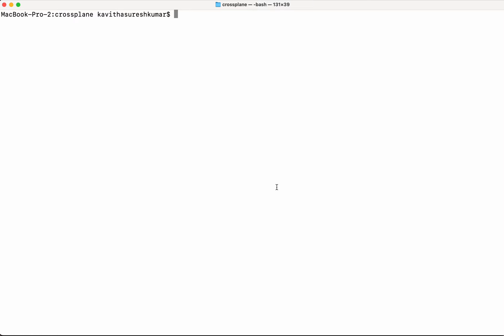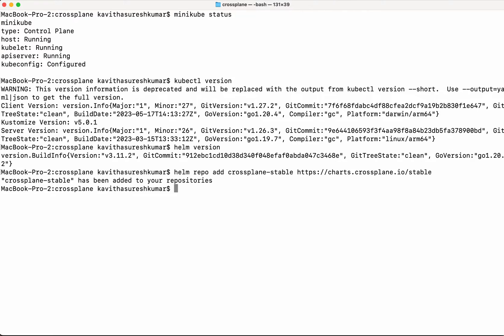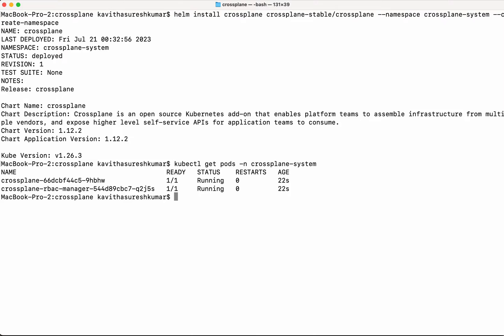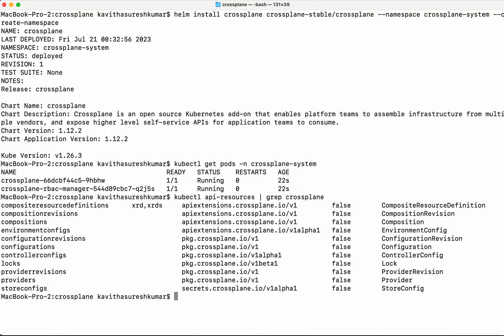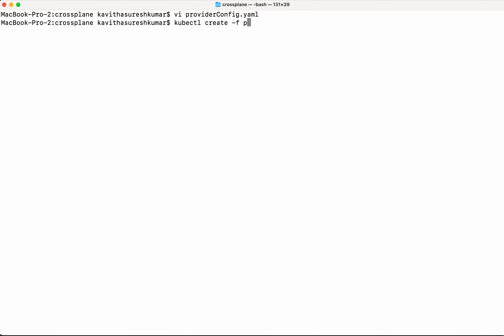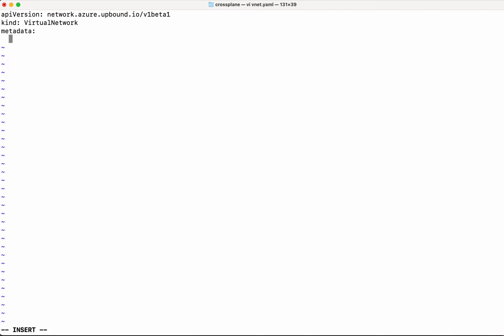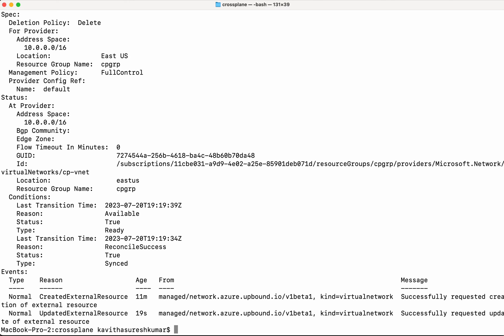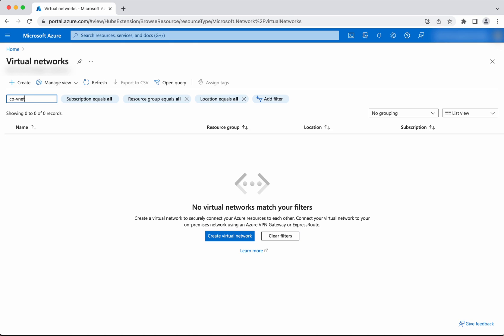Creating and deleting Virtual Networks in Azure using Crossplane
In this video, you will learn how to install a crossplane in a Kubernetes cluster using Helm and create a virtual network in Azure using crossplane , also modify the address space in the azure portal and validate that the crossplane reverts it back to the original value, also how to delete virtual network using crossplane